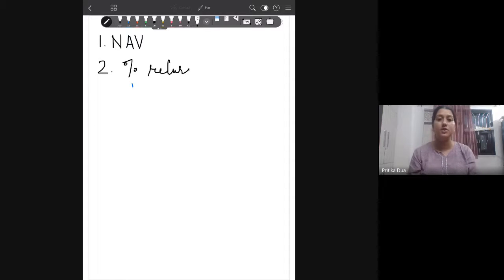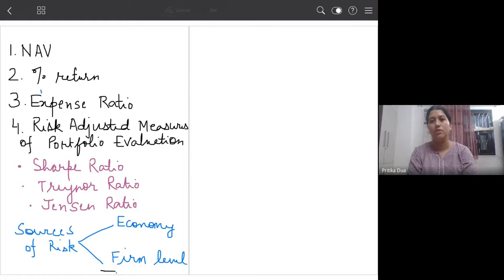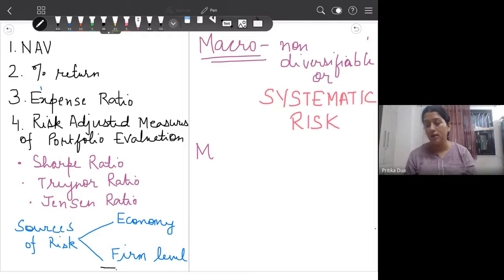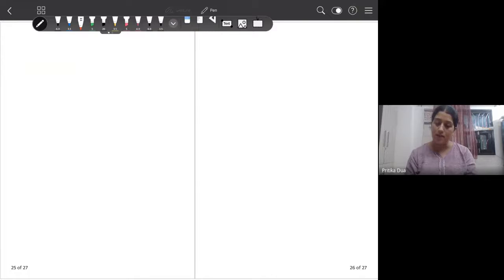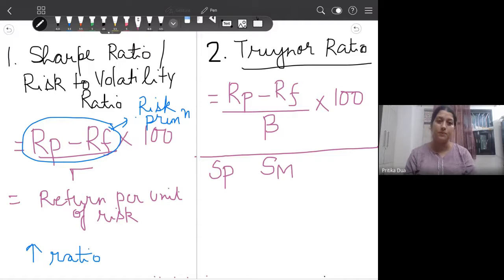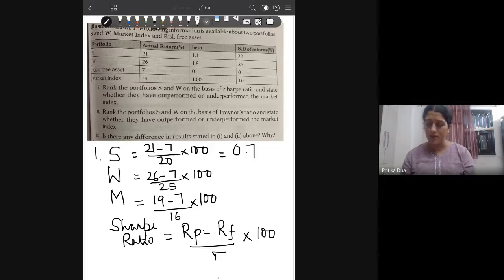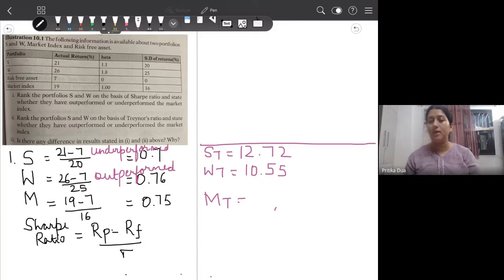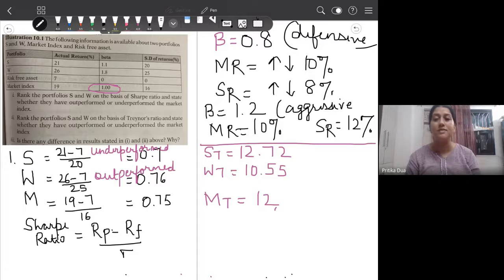Class dated 2nd August Risk Adjusted Measures of Portfolio Performance Evaluation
Reference Book:
1. Security Analysis and Portfolio Management- Dr. Vanita Tripathi